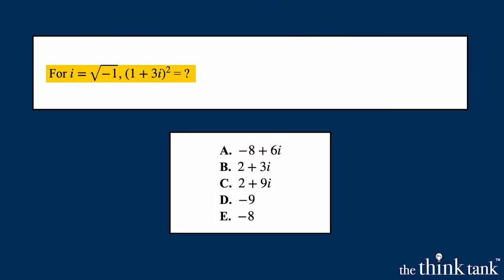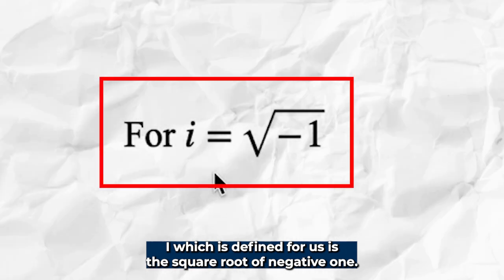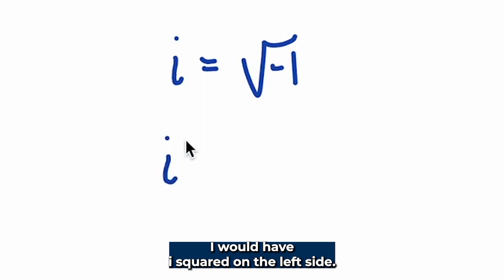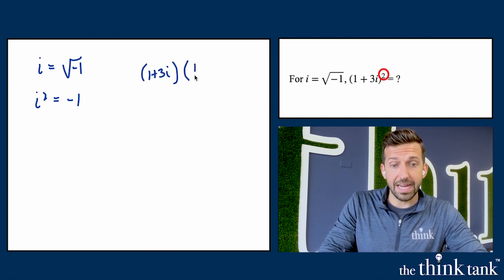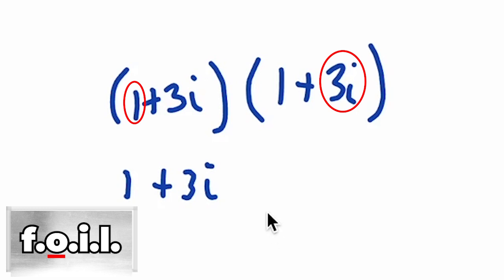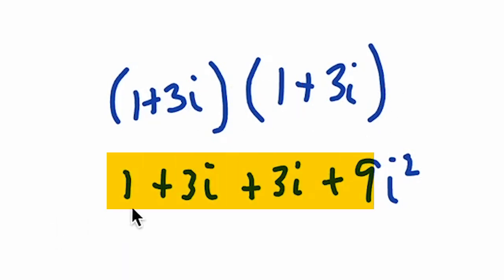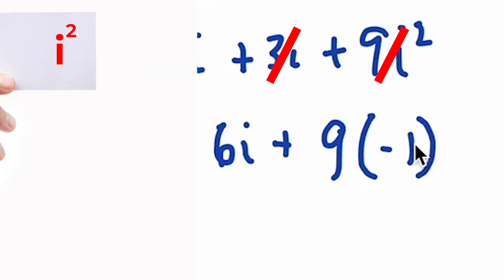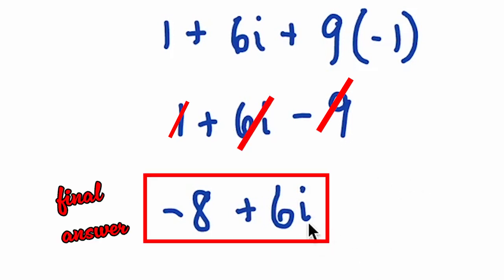i and imaginary numbers! | Learn how to solve this math problem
Math Question: For i = V-1, (1 +3i) =?

This video tutorial provides a basic introduction into foil and imaginary numbers.

Understanding math |  7 - 12th | Geometry, Algebra, Pre-Algebra, Statistics,

@the think tank we set up students to succeed in math focused on the fundamentals of Geometry, Algebra, Pre-Algebra & Statistics (GAPS)

Enroll your student in the think tank math program |